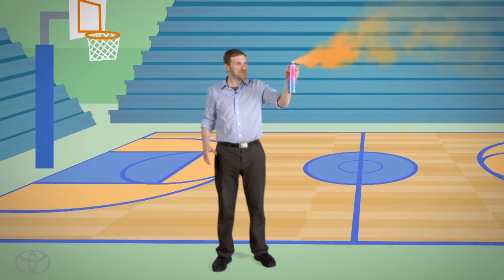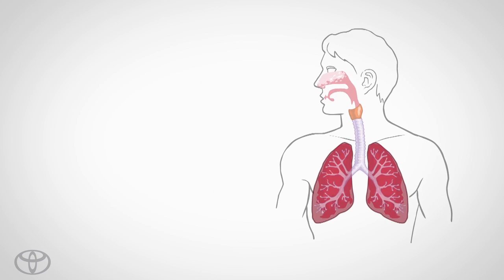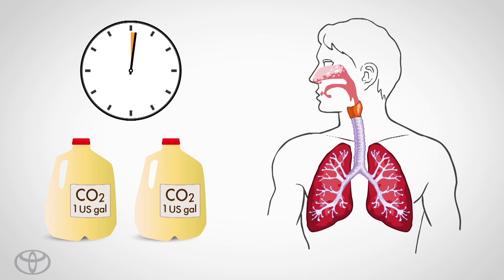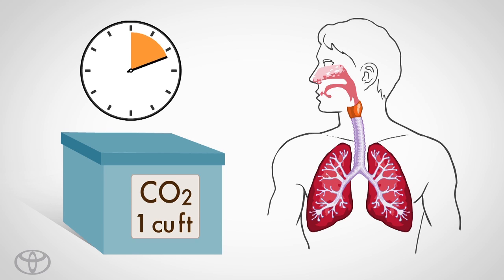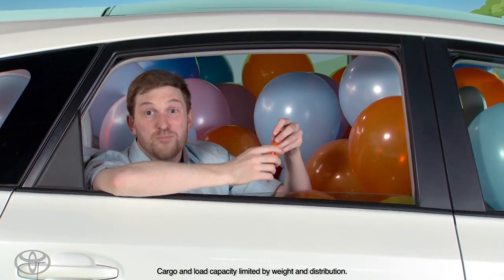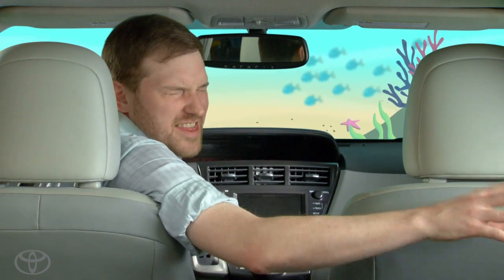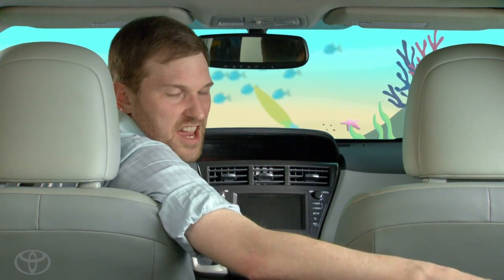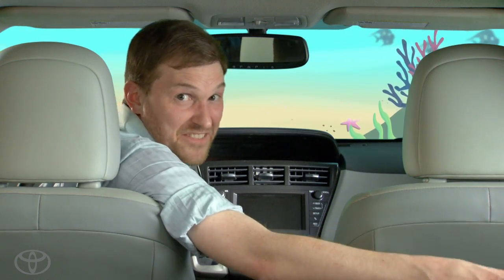Prius v: Science On-The-Go: "Gaseous Mass" | Toyota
Pack a lot. Pump a little.

How many balloons can you fit in a Prius v? Since gaseous matter has no fixed volume or shape, it can be compressed when stored. Listen in to learn more about gas.

Fw:Thinking is thinking what's next. Explore more topics on innovative technologies from social networking to renewable to personal wellness Toyota USA